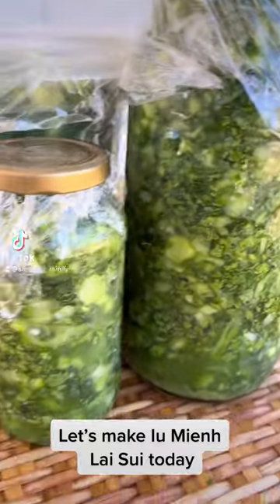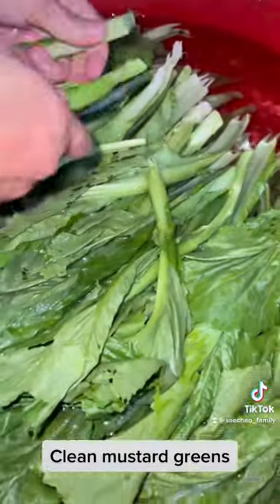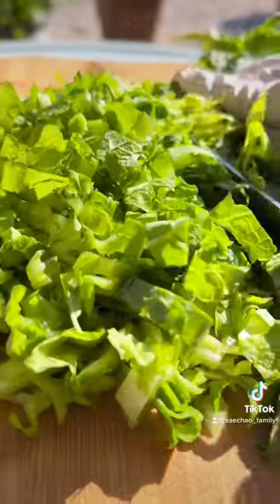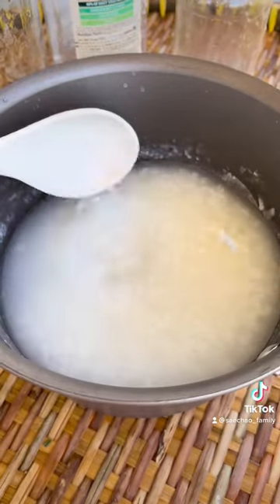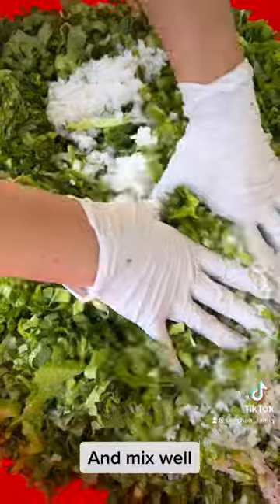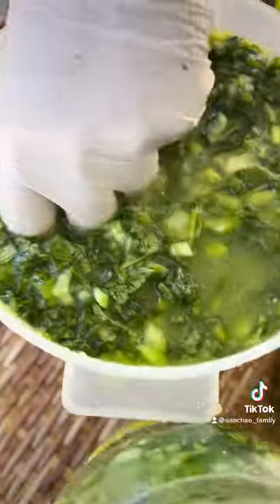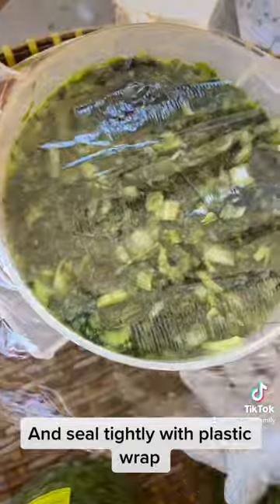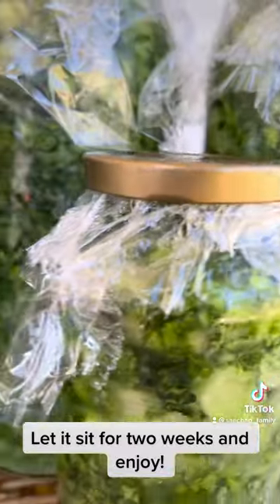How to make Pickled Mustard Greens | Fermented Mien Lai Sui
7 bundles of mustard greens

7 cups of water
7 tablespoons of salt
1 cup of cooked rice

Bring it to a boil and let it cool.